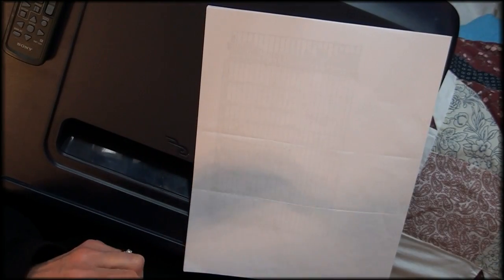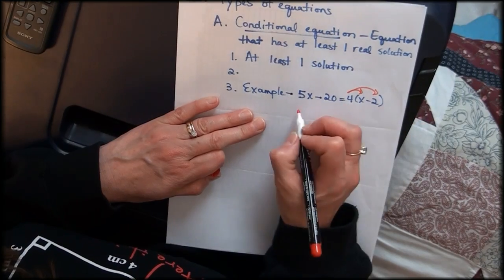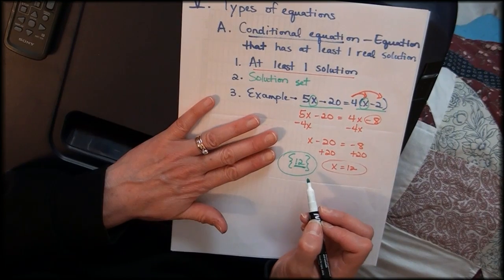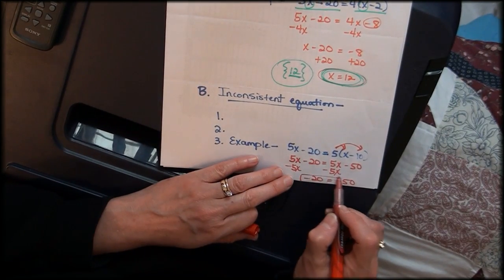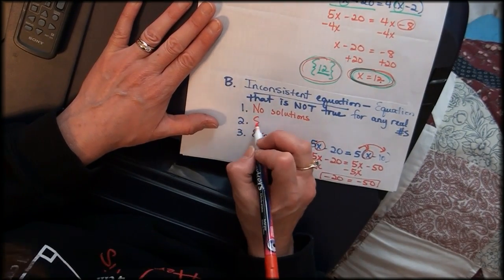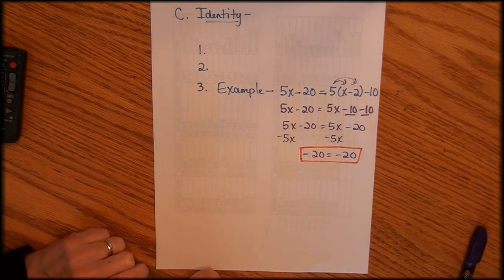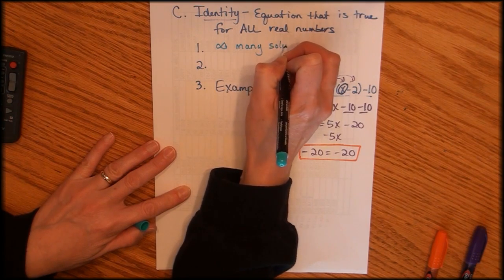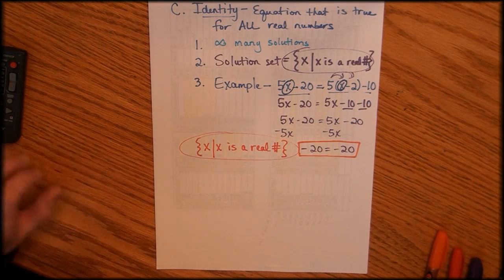Types of Equations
Professor James discusses types of equations based on the number of solutions.